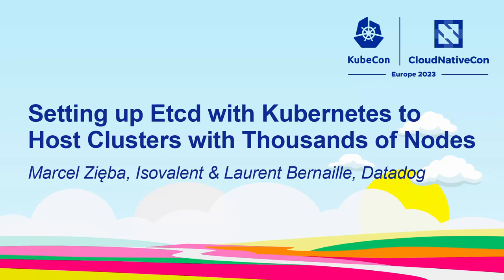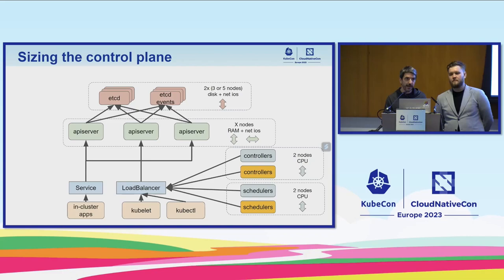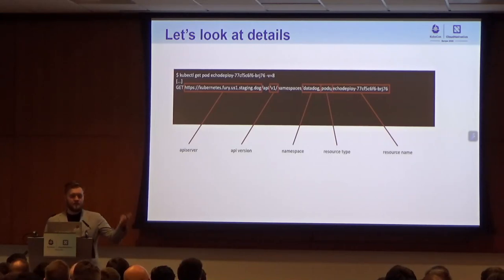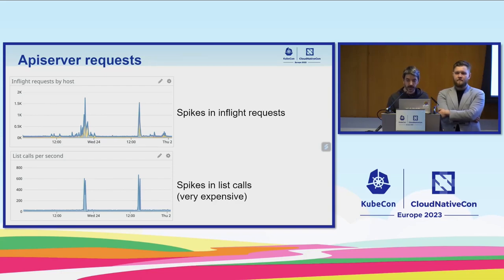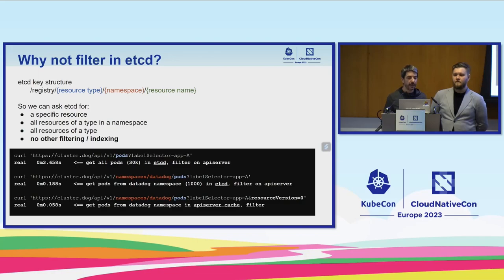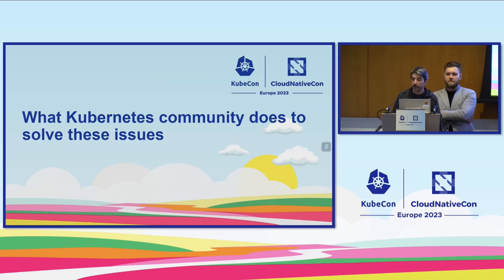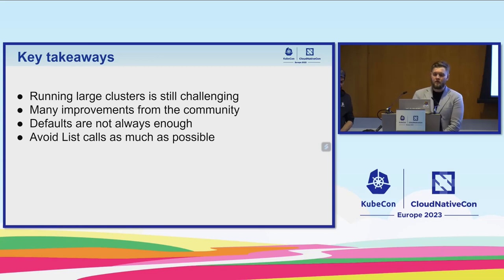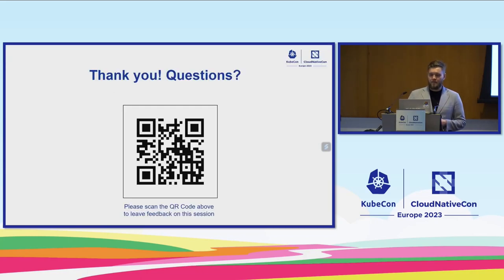Setting up Etcd with Kubernetes to Host Clusters with Thousands of Nodes - M Zięba & L Bernaille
Setting up Etcd with Kubernetes to Host Clusters with Thousands of Nodes - Marcel Zięba, Isovalent & Laurent Bernaille, Datadog

Setting up clusters that need thousands of nodes can be challenging especially when it comes to etcd architecture and configuration. It’s especially common in use cases like large processing farms for AI/ML/HPC workloads,or in case of internet scale serving applications. In this session you’ll be able to learn best practices around etcd deployments architecture and configuration from tech leads from DataDog and Google Cloud. DataDog has been running their own Kubernetes clusters with thousands of nodes for many years already. Google Cloud has been offering managed clusters up to 15000 nodes since 2020. You’ll be able to hear from practitioners in the space how to squeeze performance, reliability and scale from etcd instances in your clusters. You'll be able to hear about topics like handling disk io or network throughput bottlenecks or how to handle api server restarts and their impact on etcd.